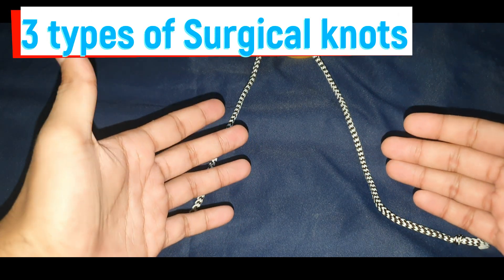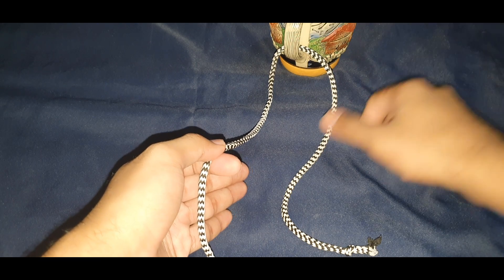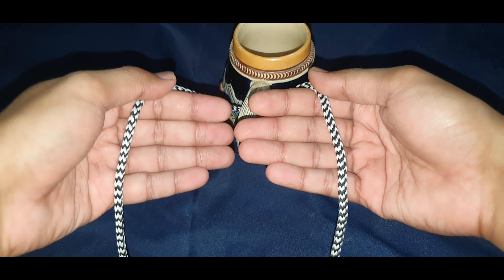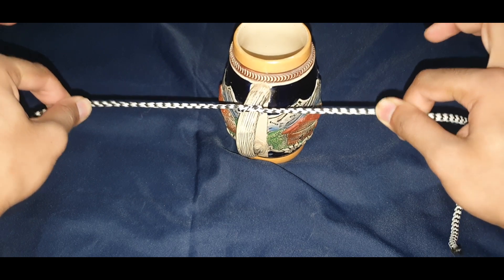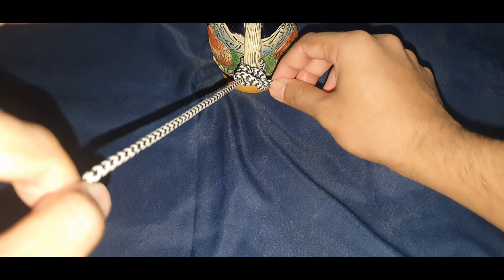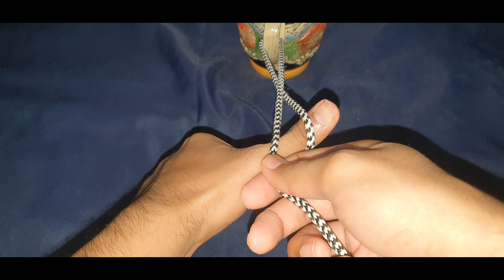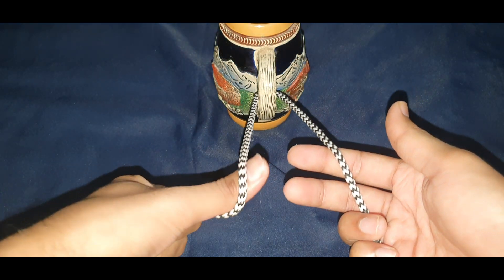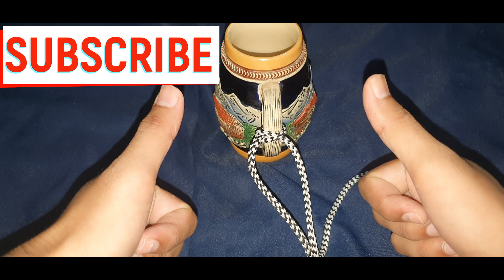HOW TO TIE A 'SURGICAL KNOT' | SURGICAL KNOT TYING MADE SIMPLE : FOLLOW THESE 3 METHODS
HOW TO TIE A SURGICAL KNOT.

You dont know how to tie a surgical knot ? dont worry, ill show you young surgeons how to tie a KNOT with bare hands without using surgical instruments .

LINKS for ANTERIOR SKULL BASE BOOKS  down here .

the microphone which i use for video recordings is the 'BOYA' microphone , LINK IS GIVEN BELOW :